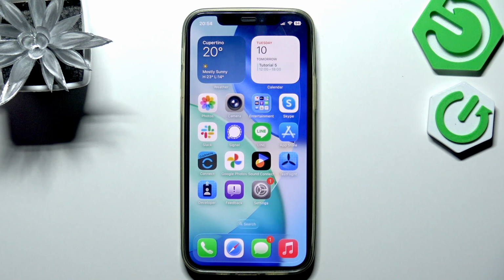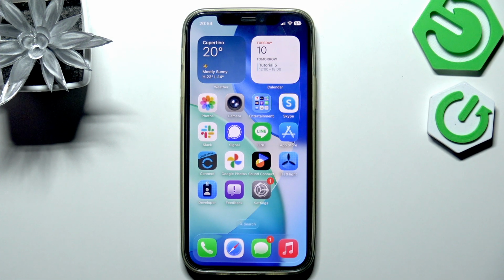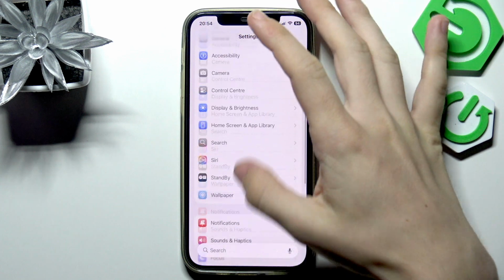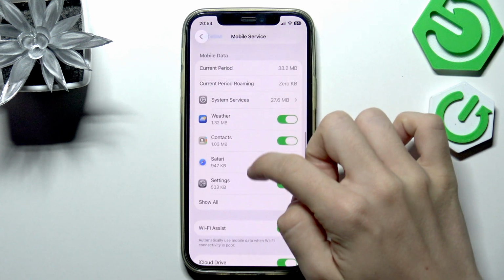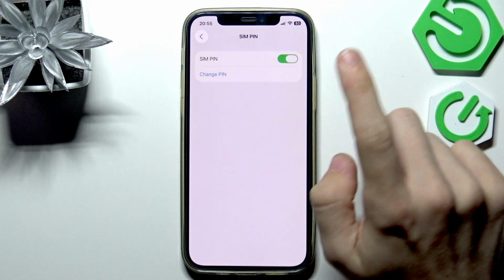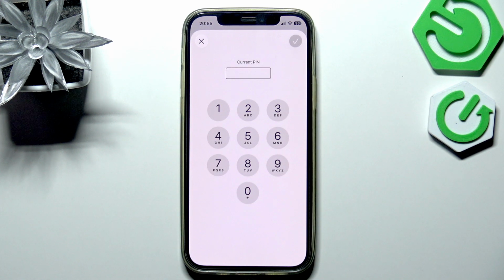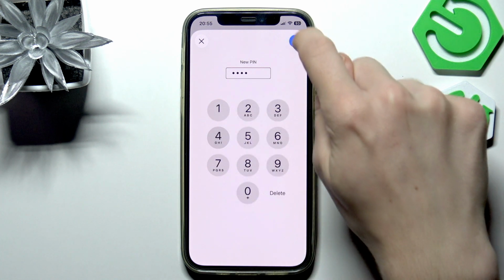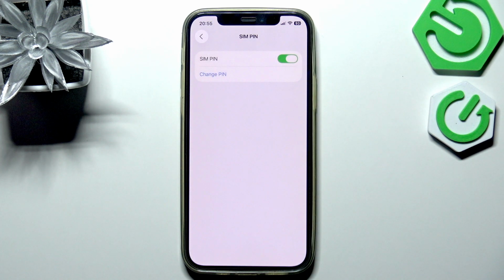iOS 26 – How to Change SIM PIN Code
If you want to change the SIM PIN code on your iOS 26 device, this video will guide you through each step. Learn how to update your SIM card security by accessing the right settings on your iPhone or iPad running iOS 26. We’ll show you how to find the SIM PIN option, enter your current PIN, and set a new one to keep your mobile data safe. Whether you’re looking to improve your device security or simply need to update your SIM PIN, this tutorial makes the process quick and easy. Follow along to change your SIM PIN code on any iOS 26 device without hassle.

How to change SIM PIN on iOS 26?
How to update SIM card PIN code on iOS 26 device?
Where is the SIM PIN setting in iOS 26?

0:00 Introduction
0:08 Open Settings on iOS 26
0:22 Go to Mobile Service
0:33 Find and select SIM PIN
0:36 Enter current SIM PIN
0:45 Set and confirm new SIM PIN
0:55 SIM PIN changed successfully